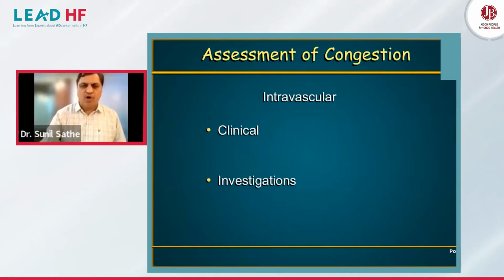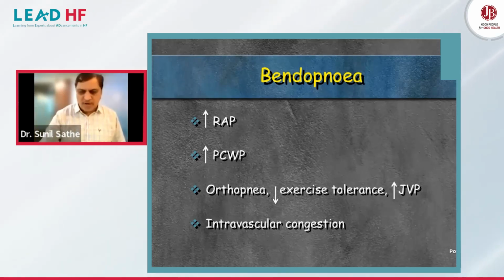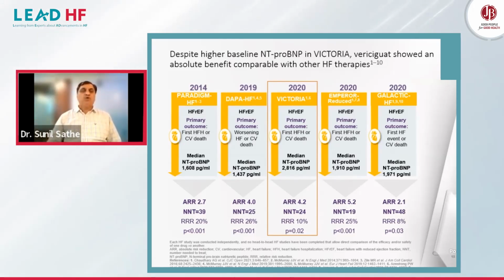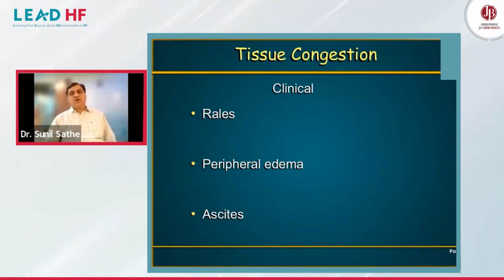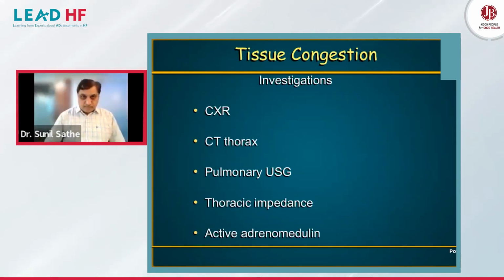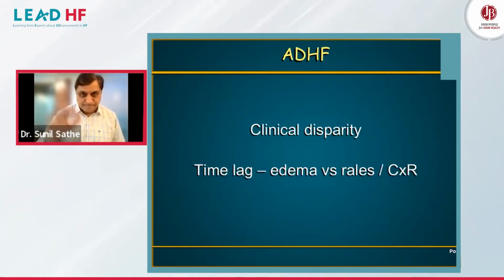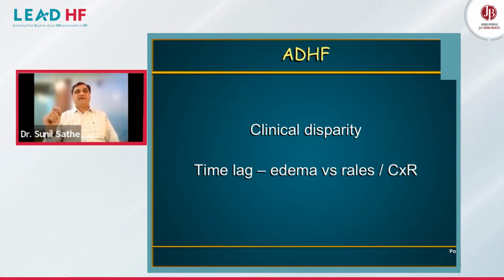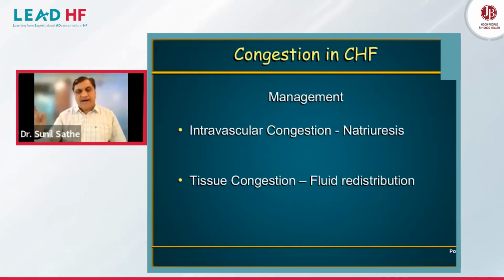Assessment and Investigations